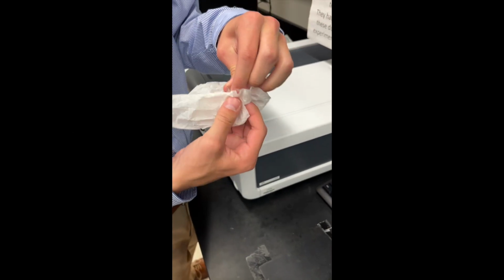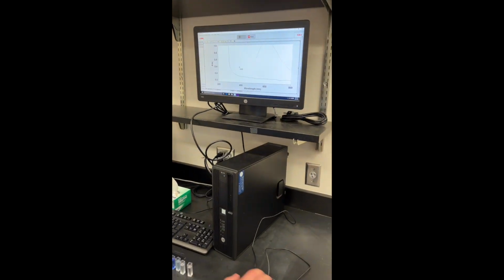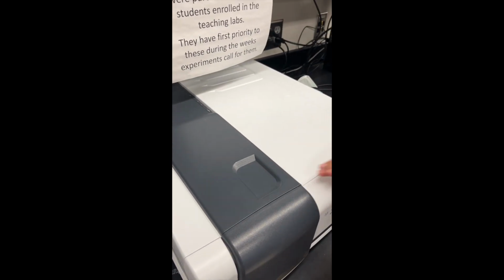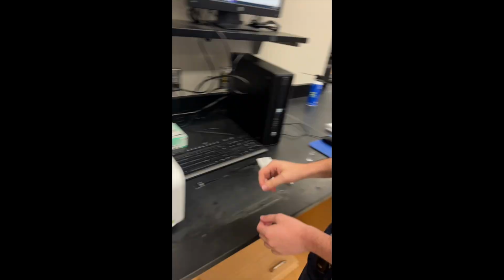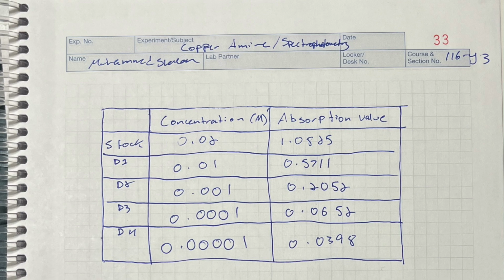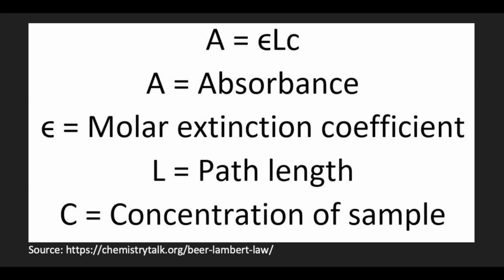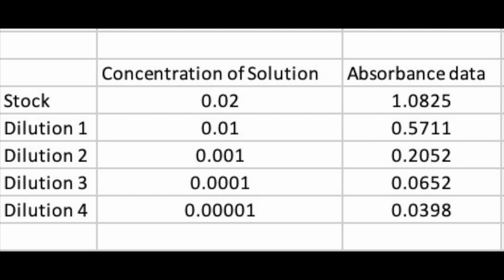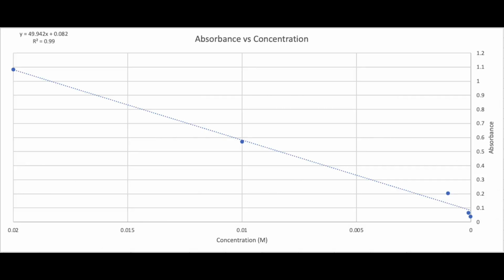CH116-Y3 Spectrophotometry Video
By: Muhammed Shalan, Daniel Norred, Skyler Oliver, Adalyn Lark